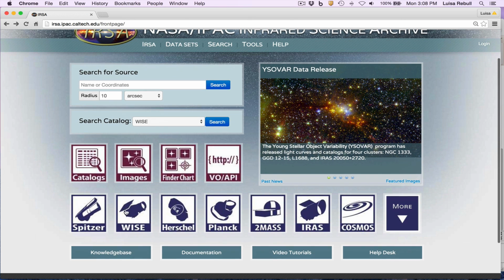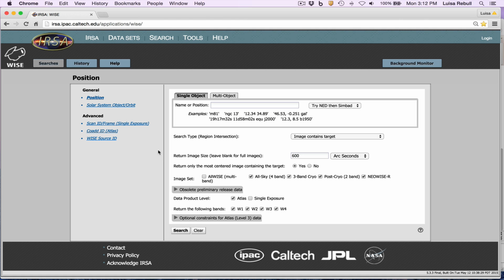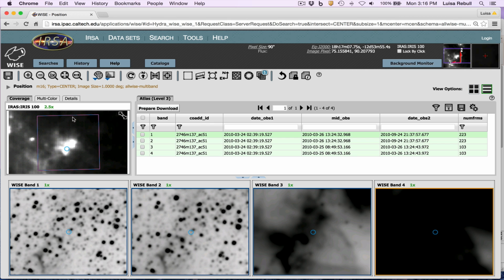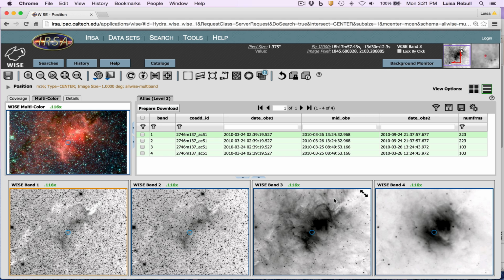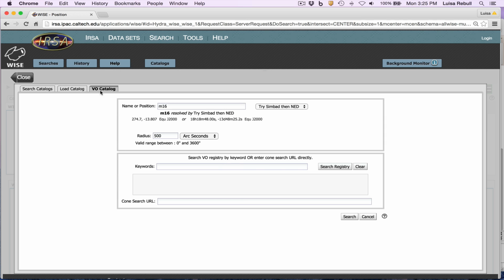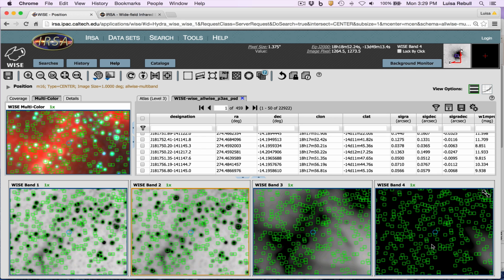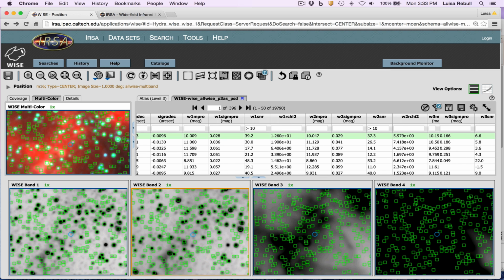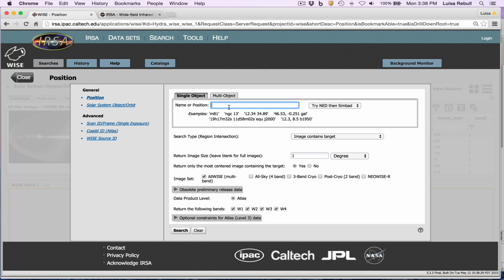NITARP Tutorial: Accessing WISE Data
This NITARP Tutorial covers how to access WISE data (images and catalogs) from the WISE Image Server.